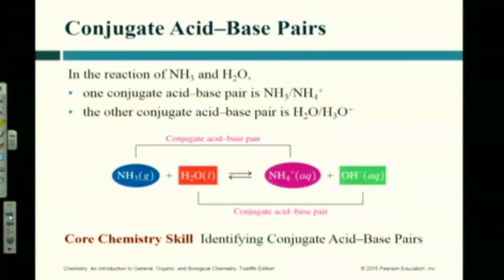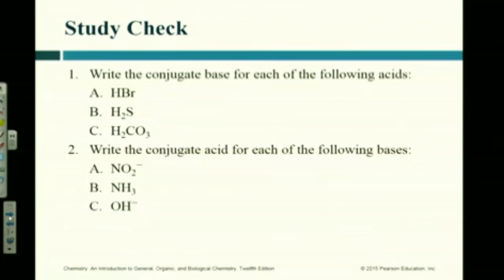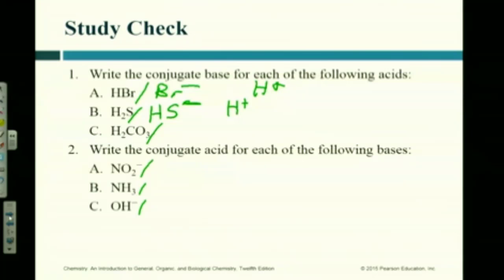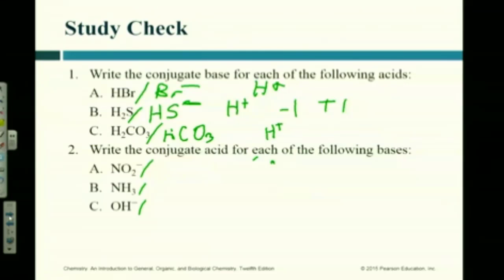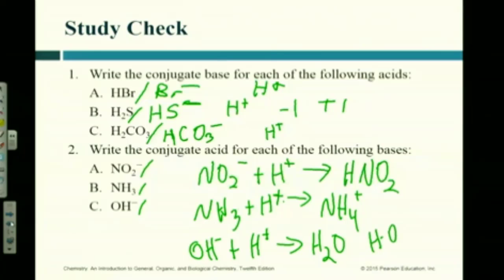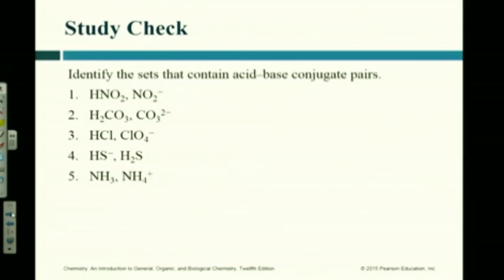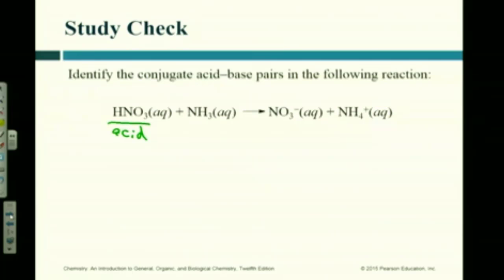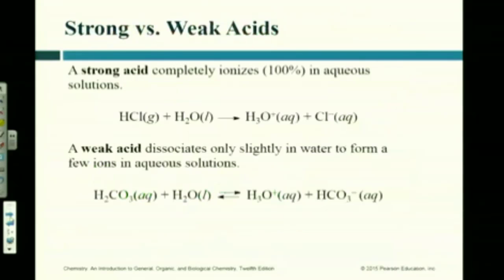CHM 130 Ch 10 Lec 1 (Video 3 of 5)